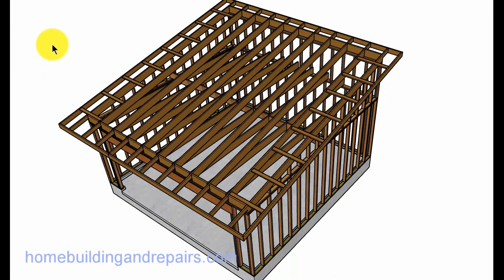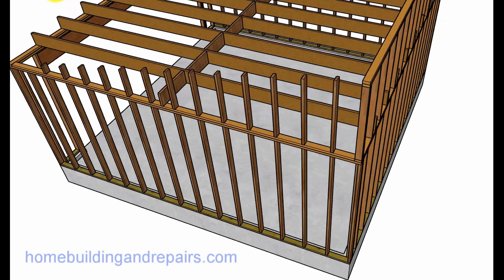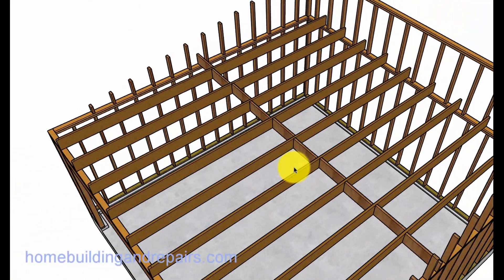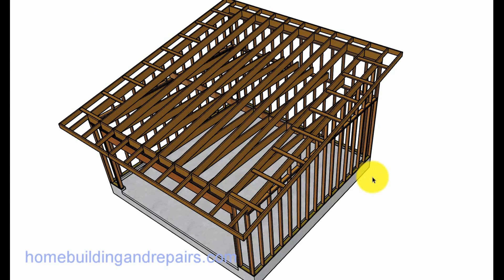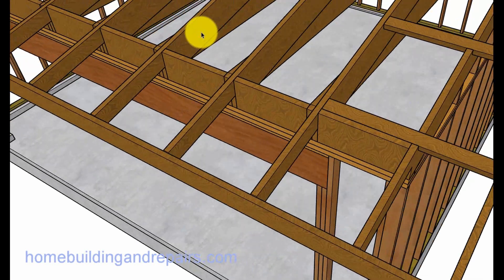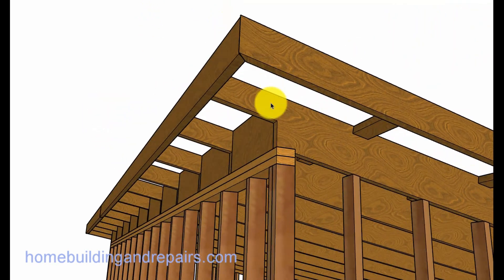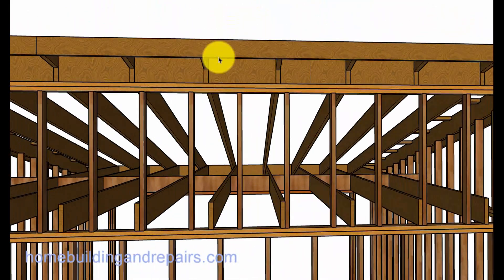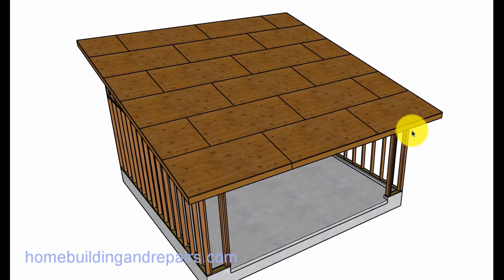Conventional Shed Roof Framing Design for Two-Car Garage With 4:12 Pitch or Slope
Click on this link for more videos about garage construction, roof framing and building designs. This video will provide you with an example of how a two-car garage can be framed with a shed roof using conventional framing methods, roof rafters and ceiling joist or rafter ties. This video is part of a series of videos about garage roof framing designs.